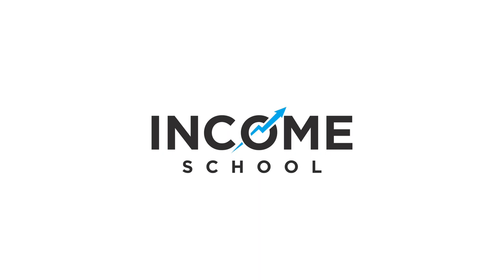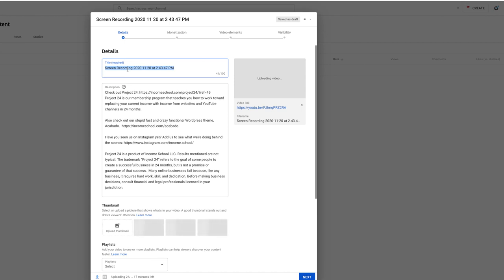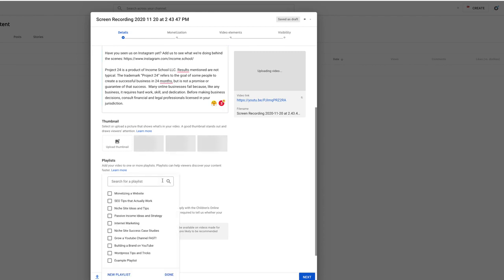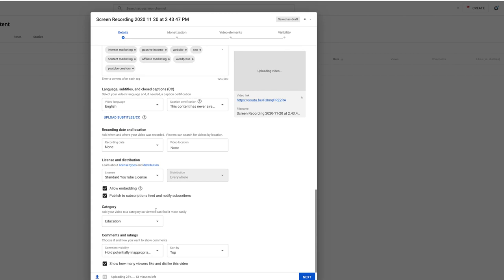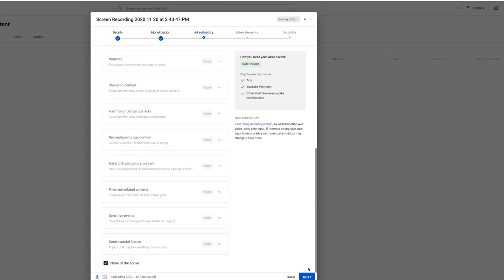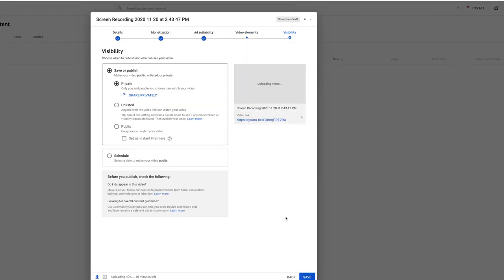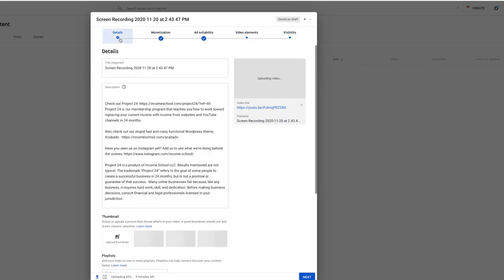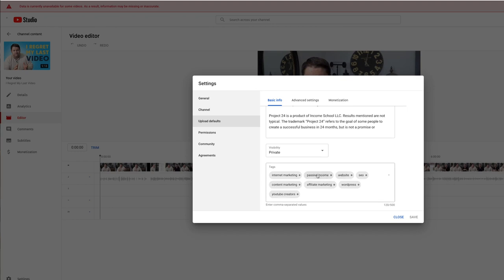04- How to Upload and Publish YouTube Videos?